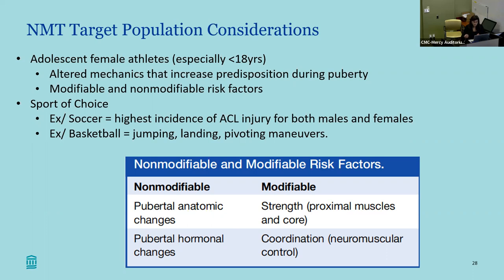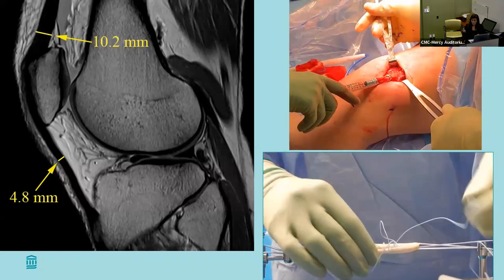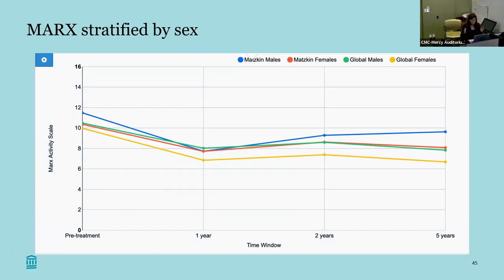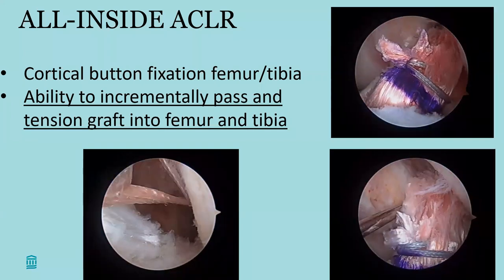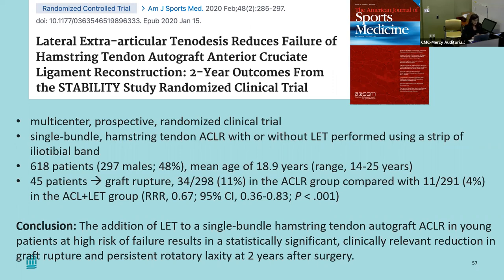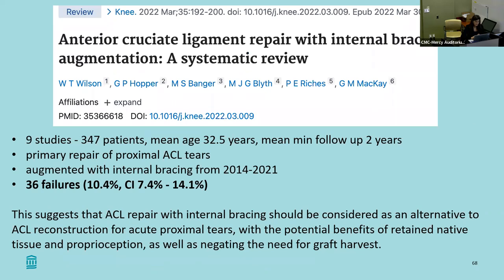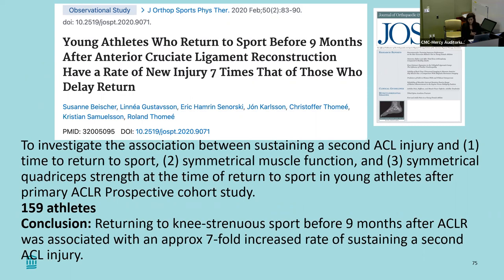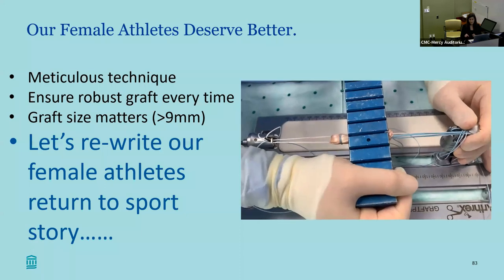MSKI Grand Rounds ACL reconstruction in the young female athlete Dr Elizabeth Matzkin, MD